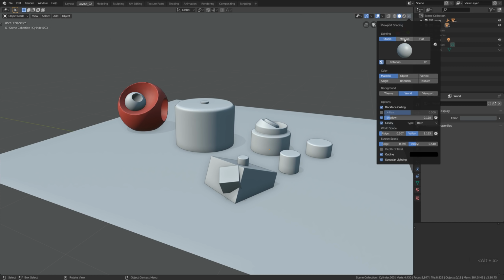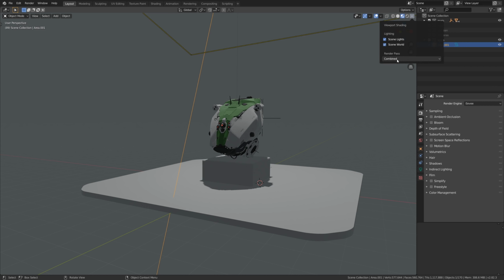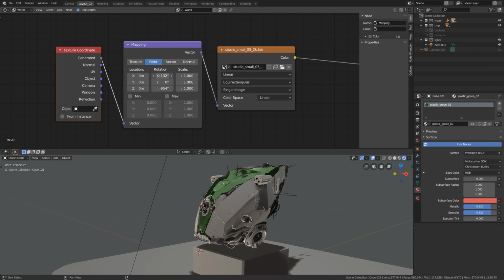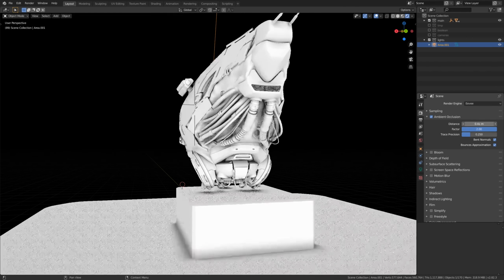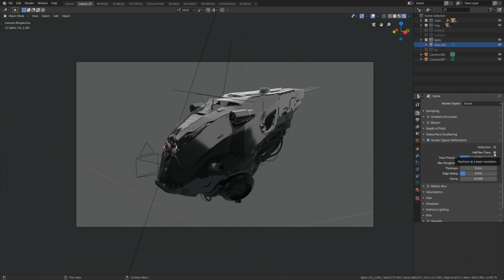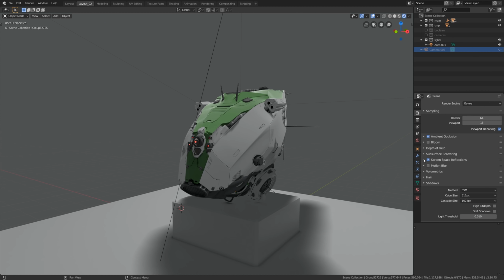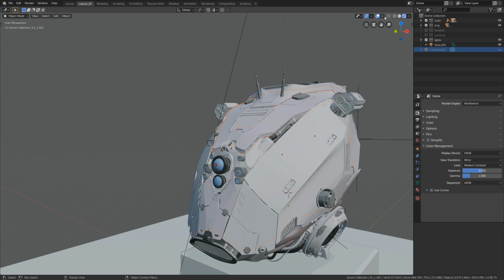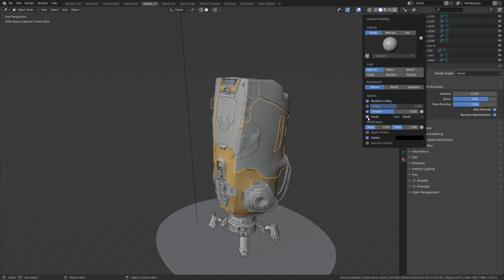Blender 2.8x Eevee Basics (Part 3/3)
In the third video from Viewport Essentials for Blender 2.8x we'll go over the Eevee basics.